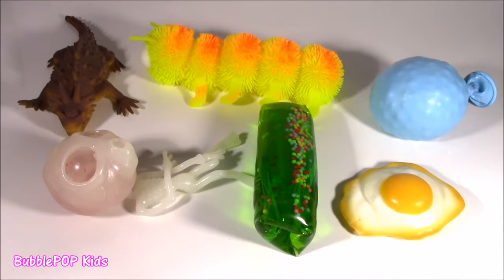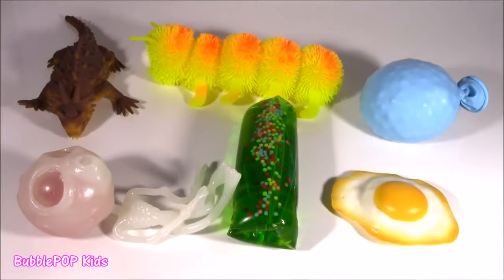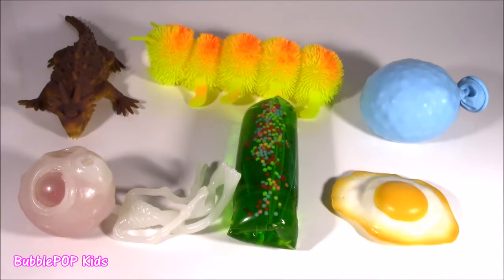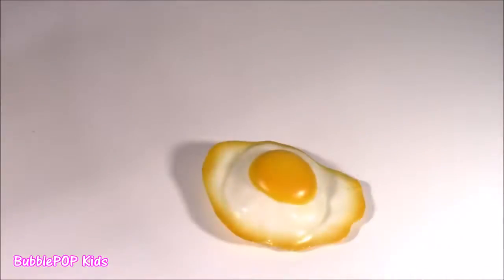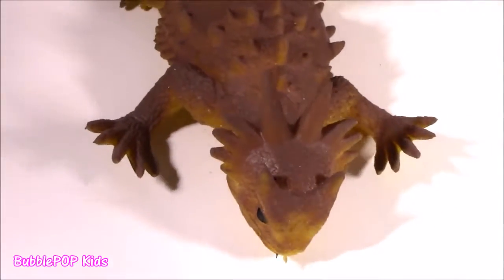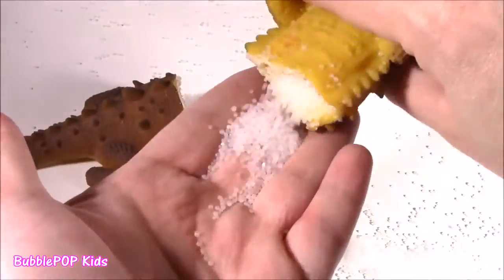Cutting OPEN Squishy FRIED EGG! Mystery Homemade STRESS BALL! Dino Lizard Gross ALIEN Brain! FUN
Hi Guys!  In this video we cut open 6 new squishies!  Even a gross alien, fried egg and water snake!  Soo much FUN! Enjoy! PLEASE DO NOT TRY THIS AT HOME

Hi Guys!  In this video we cut open 5 new squishies and squish a cupcake scented SLIME!  This video is very relaxing with less talking and squishing!  Enjoy the power of the squishy chop! Soo much FUN! Enjoy! PLEASE DO NOT TRY THIS AT HOME

UciLZrvlZPLQvOUaq7e-HPFw4ZL